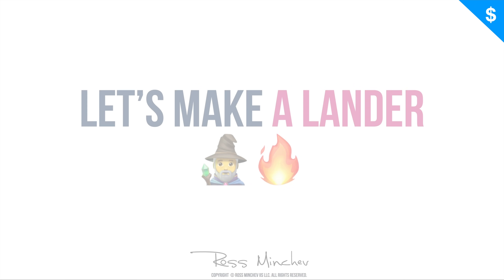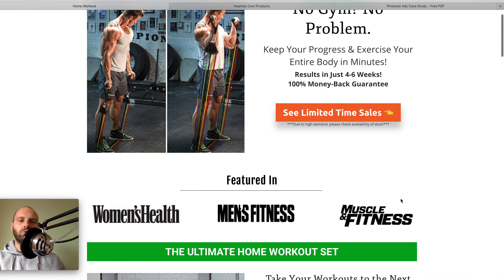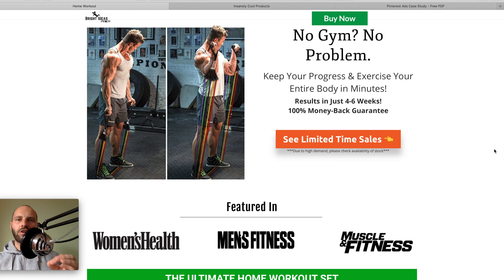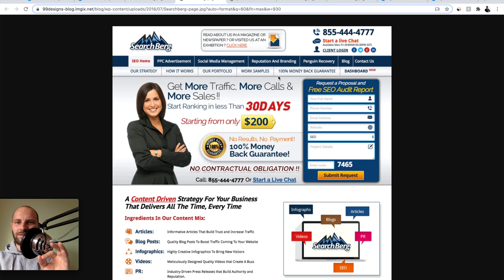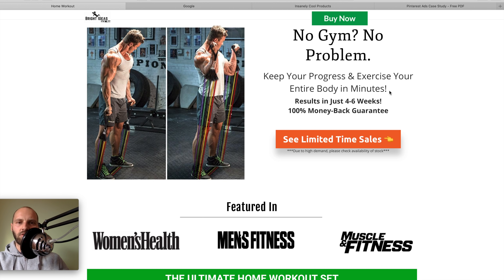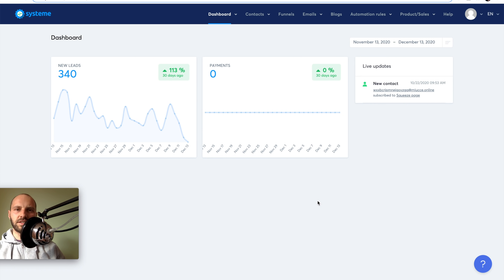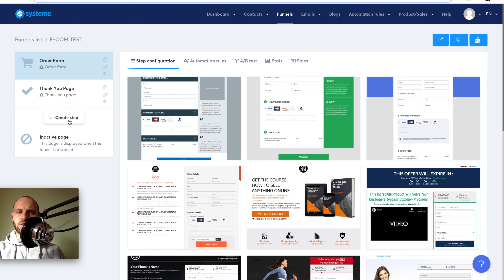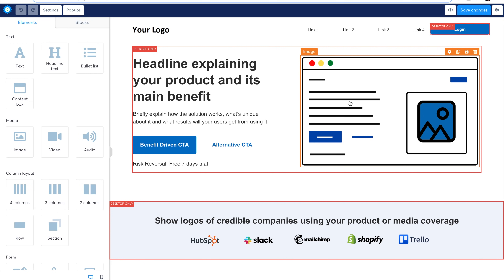Create Money Making Landing Page (Step By Step)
In this video, I am showing you how I build my high converting landing pages. For the past 8 years, I've built 1000s of websites, blogs, and landing pages, and in this video, I am giving you my best strategies for converting traffic into sales. We are covering the best design for a landing page plus also the psychological side of a website, so your visitors want to buy your product or opt-in as a lead.